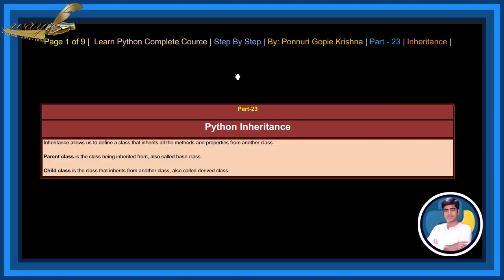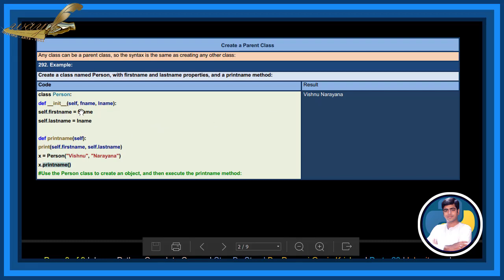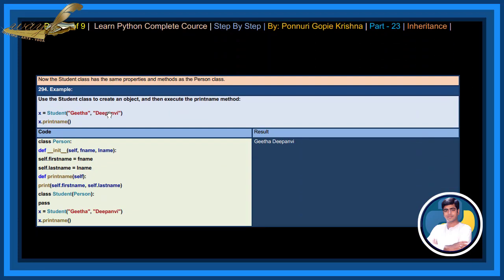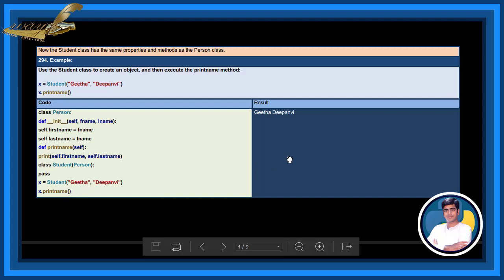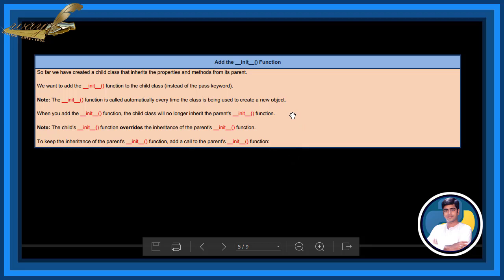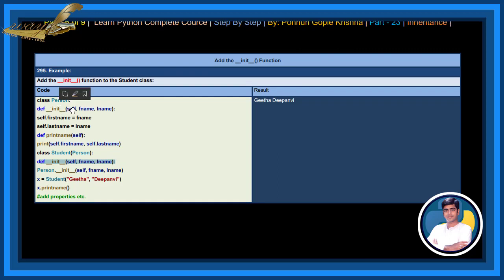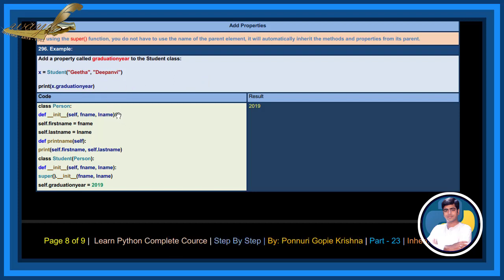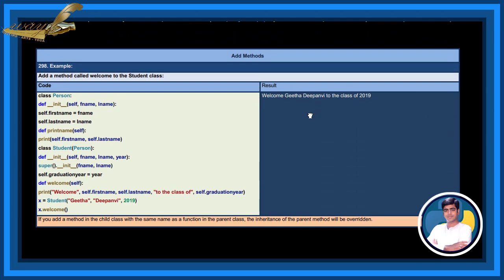Learn Python Complete Course | Step By Step | Inheritance | By: Ponnuri Gopie Krishna | Part – 23